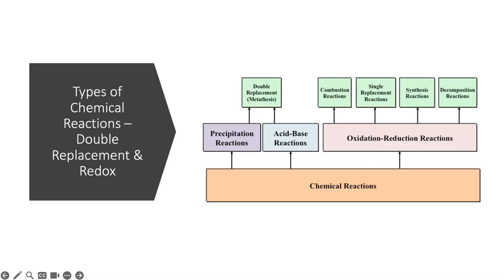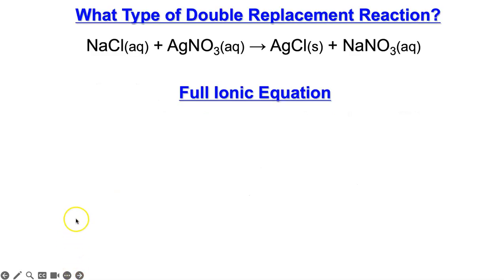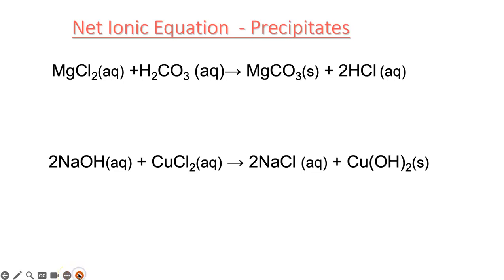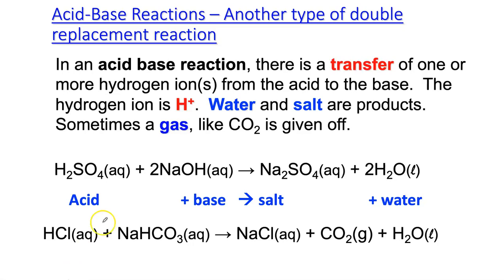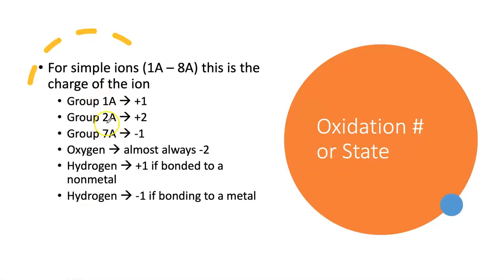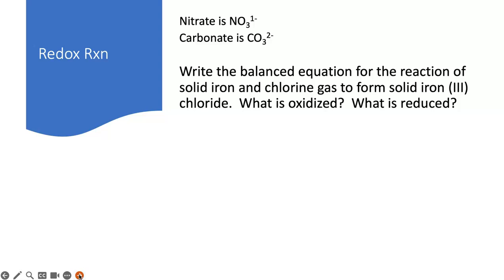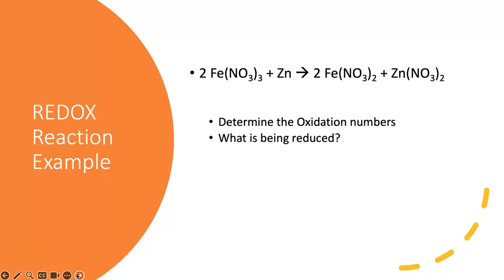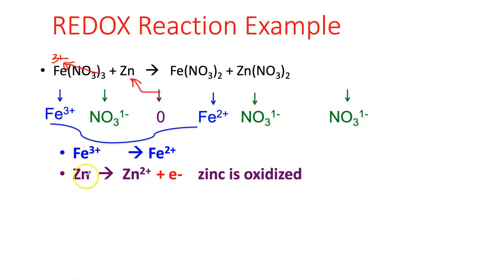Reaction Types: DR Net Ionic and Redox